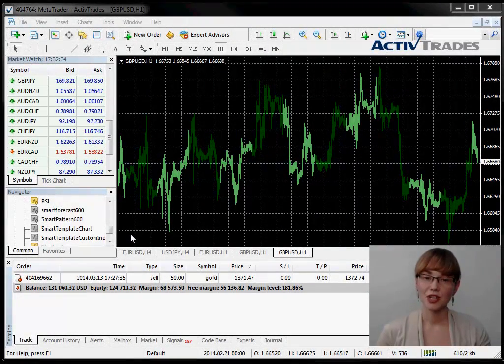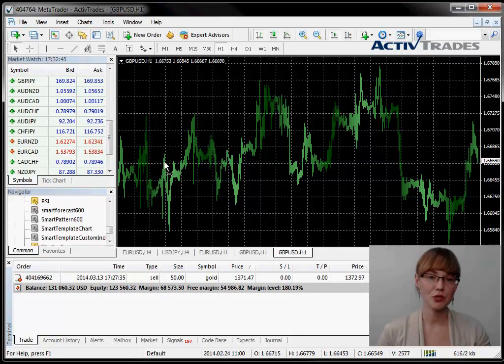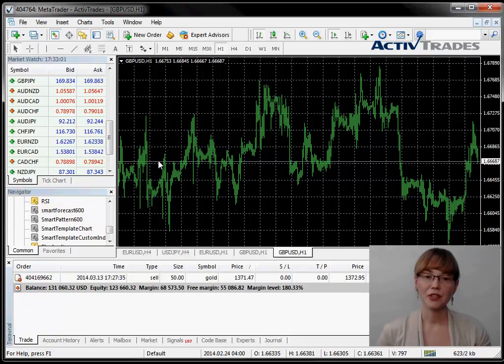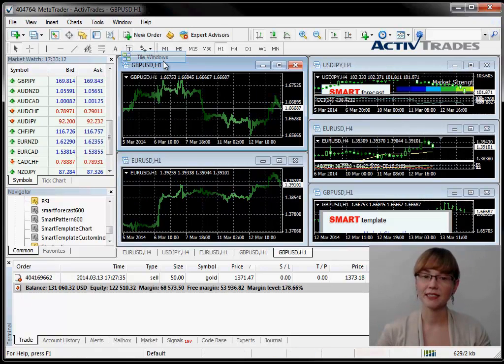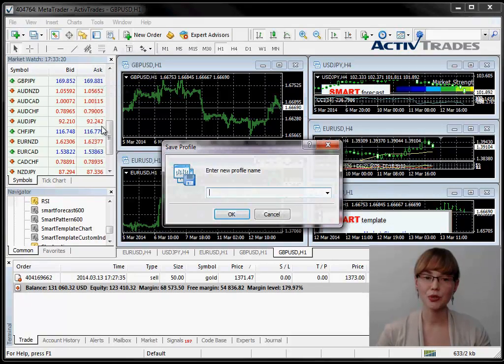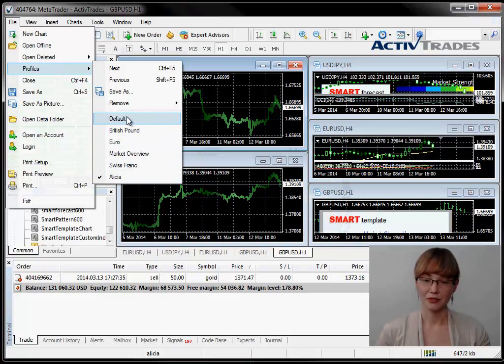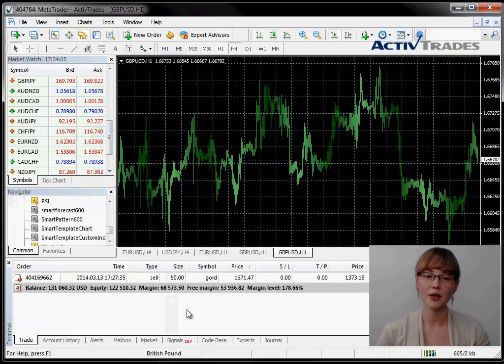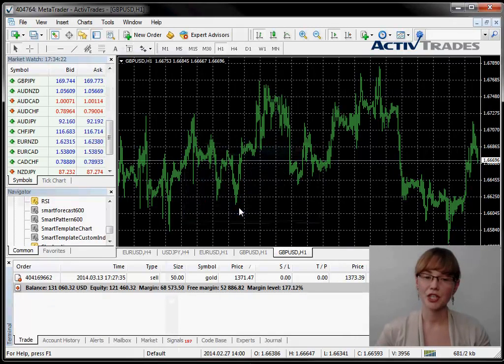ActivTrades - Create your own profile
✅ Test trading strategies in a real time free demo Learn how to create, load and remove your own template in you MetaTrader 4 platform 👉 Follow our daily economical & financial analysis